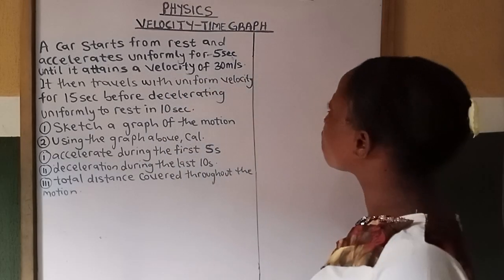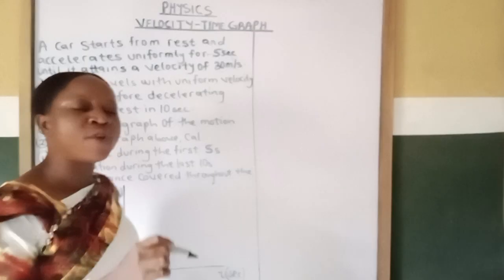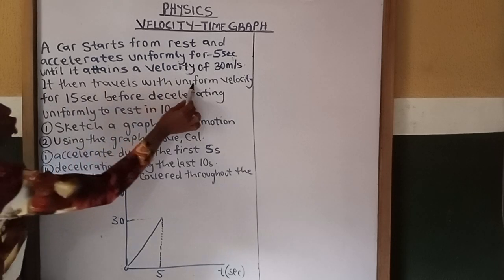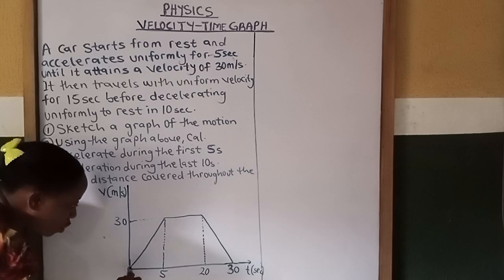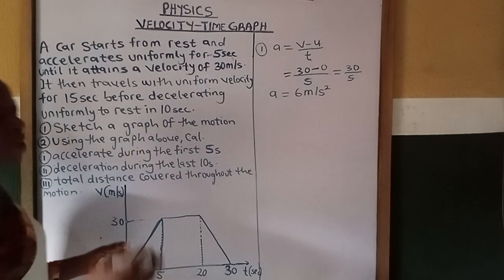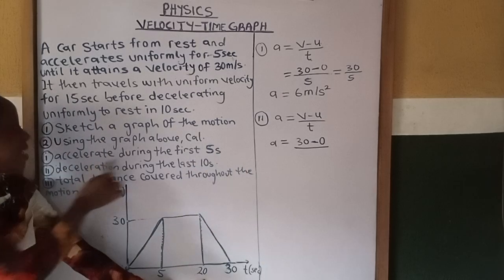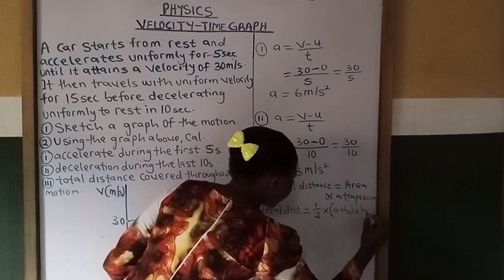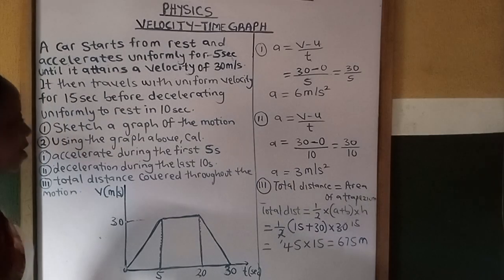Velocity-time graph from word problems